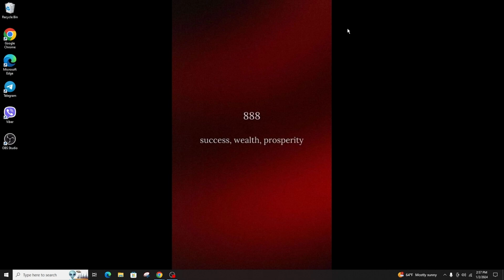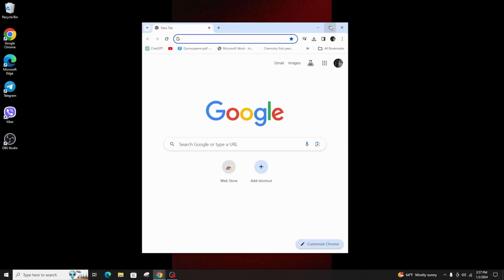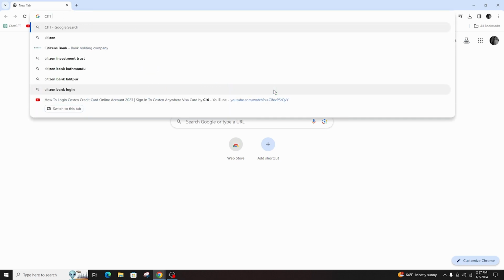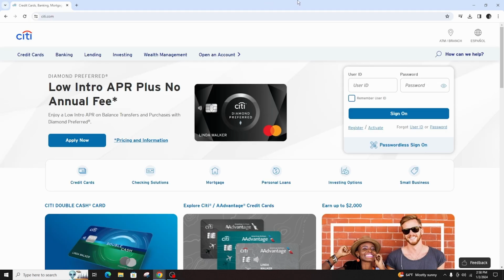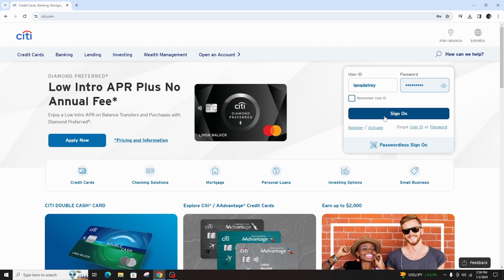How To Login Costco Credit Card Online Account in 2024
In this 2024 tutorial, we'll guide you on how to log in to your Costco credit card online account. Managing your credit card account online can be convenient, allowing you to check your balance, make payments, view transactions, and more.

Key Steps to Login to Costco Credit Card Online Account in 2024:

🛒 Here's how to access your Costco credit card account online and stay on top of your finances.

Timestamps:
0:00 - Introduction
0:05 - How to Login to Costco Credit Card Online Account in 2024
0:10 - Step-by-Step Guide

By following these steps, you'll have easy access to your Costco credit card account online, making it simple to manage your finances and stay informed about your credit card activity.